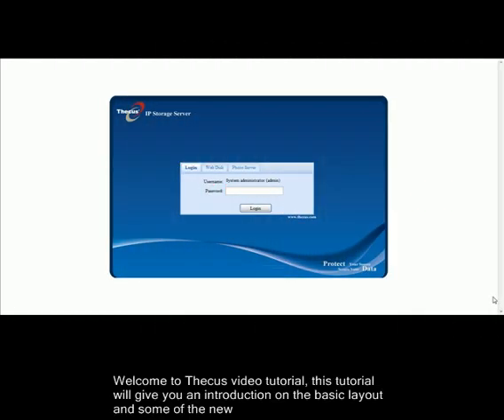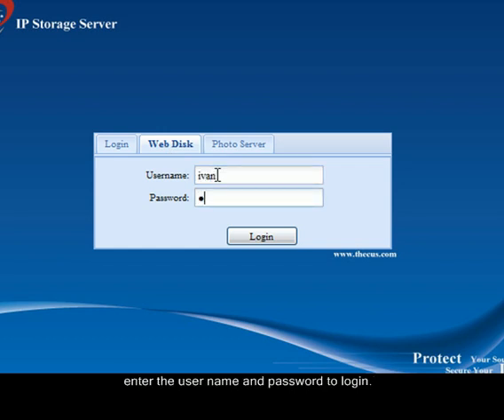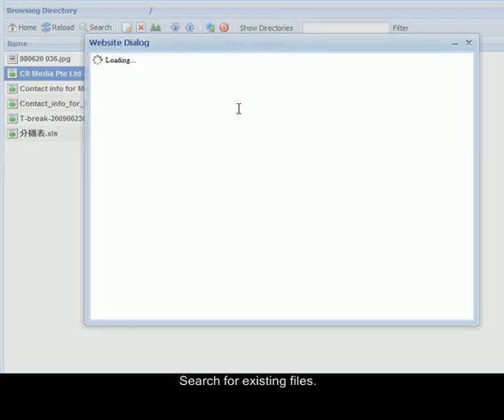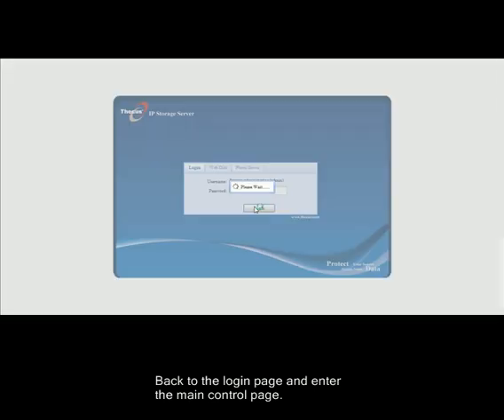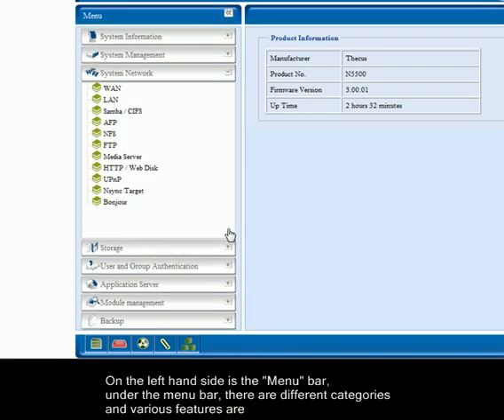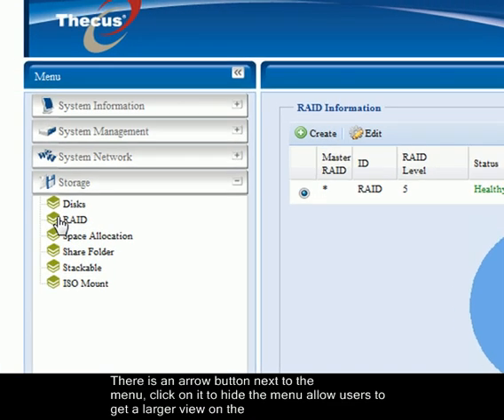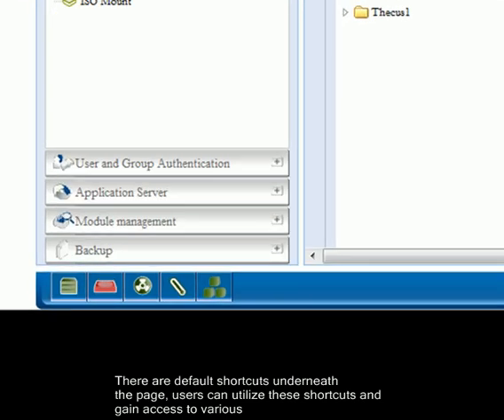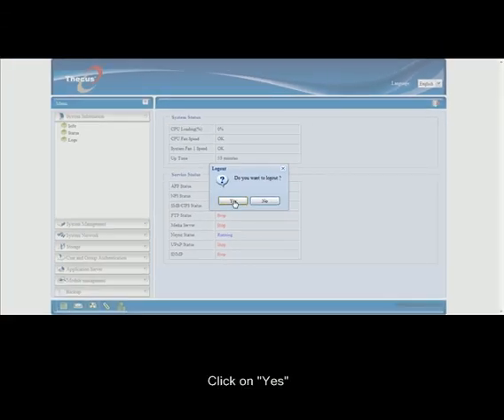Introduction to Thecus AJAX User Interface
Experience a whole new level of network attached storage convenience. Thecus® has introduced its next generation user interface using AJAX framework*, an interactive and dynamic window between Thecus® NAS and its users.